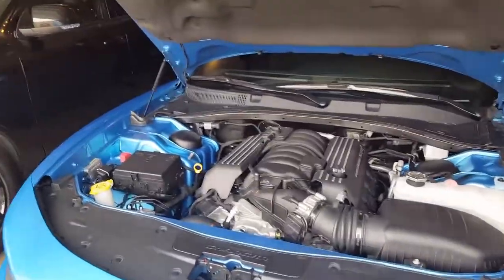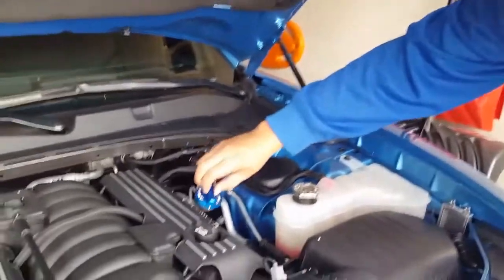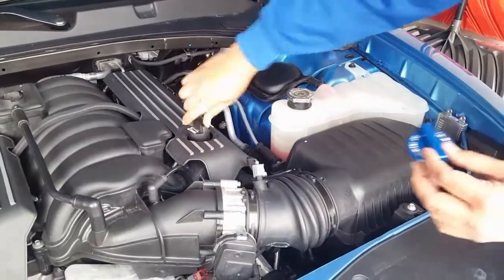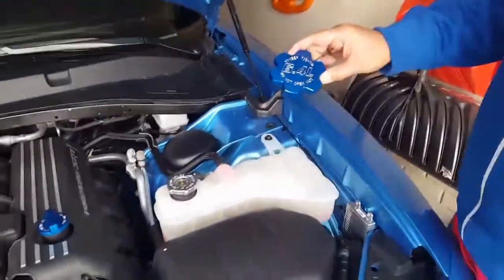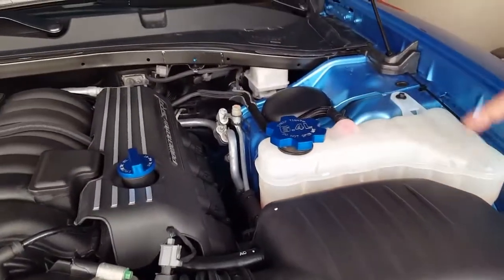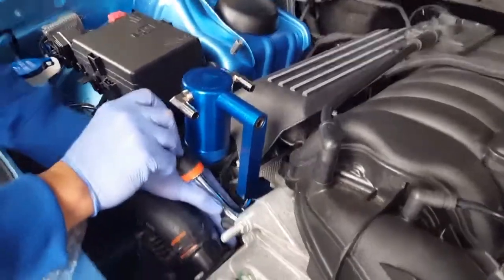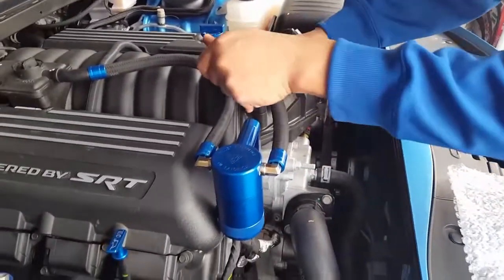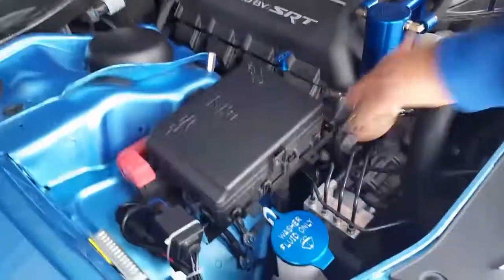Charger Scat pack Billet tech oil catch can installation.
UPR OIL CATCH CAN ON SALE, AMAZON

Escort m1 Dash Cam install using suction mount and example video why you need a Dash Cam

EBAY LINK TO ESCORT M1 DASH CAM

EBAY LINK TO OIL CATCH CAN

Ebay link to Husky liner floor mats for Jeep SRT:

Mirror tap power cord for escort Max 360 Amazon

Links to all my mods:

Chemical guys professional grade microfiber towel Amazon

Continental extreme contact dws06 265/30 ZR22 AMAZON Discounted

Continental extreme contact DWS06 295/25 ZR22 ON SALE AMAZON

Smartphone gimbal/video stabilizer

Blendmount mirror mount for Escort Max 360

SRT License plat frame

Grill cover insert in gloss black